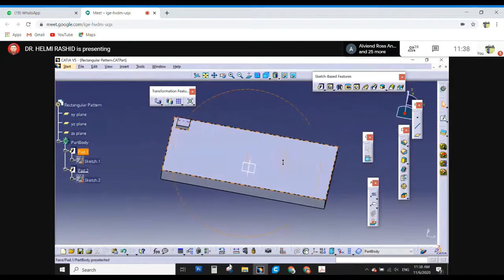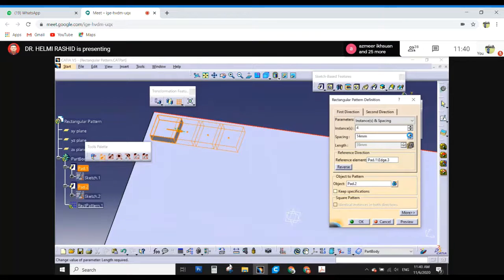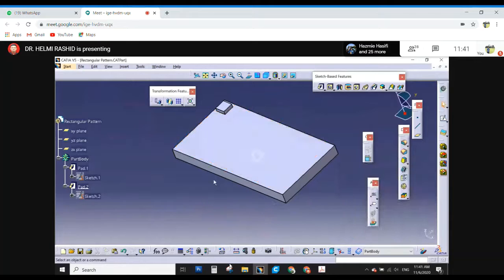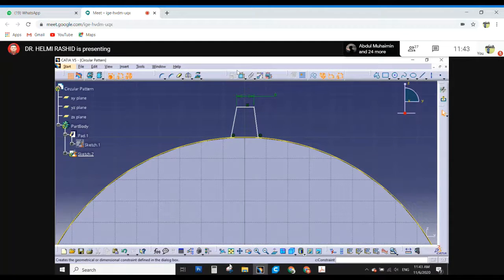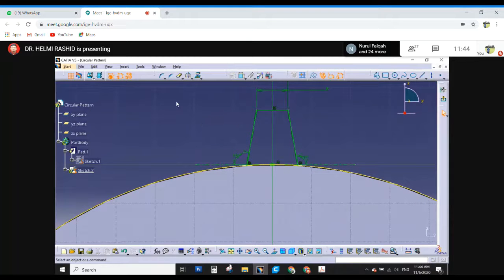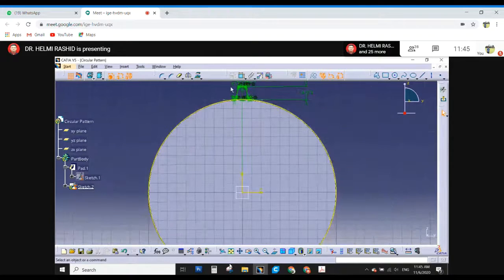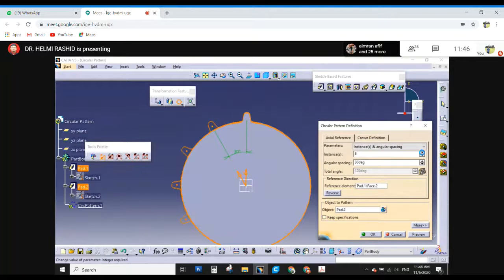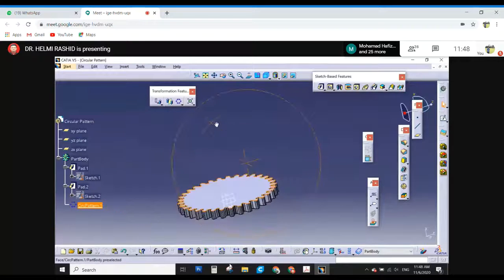How To Use Transformation Features